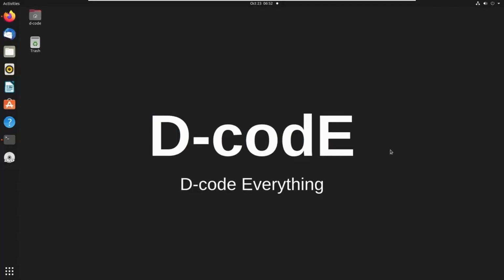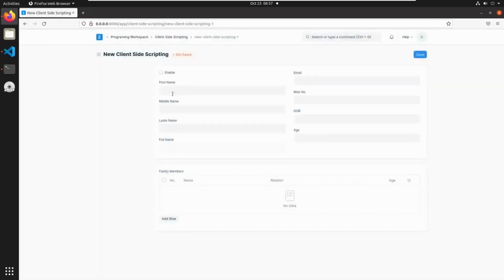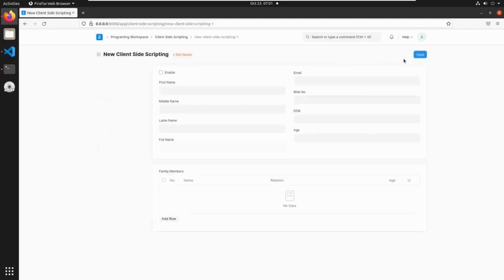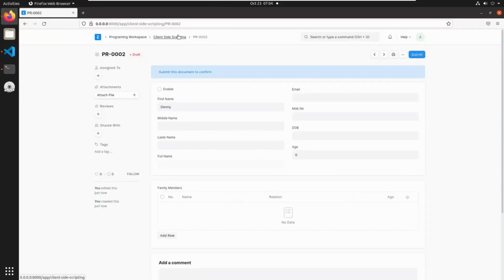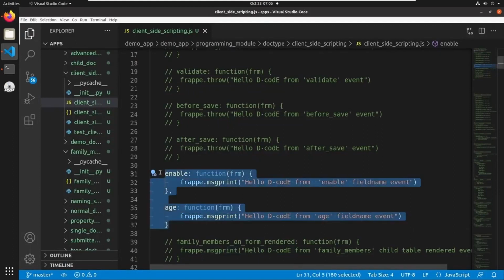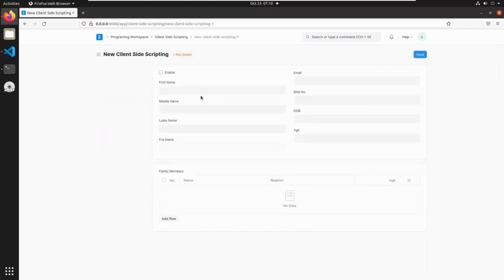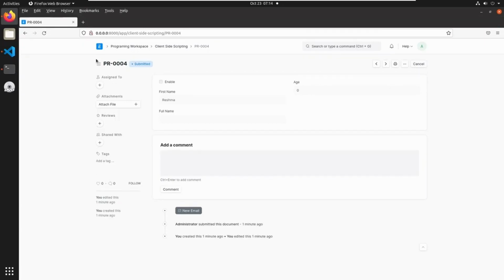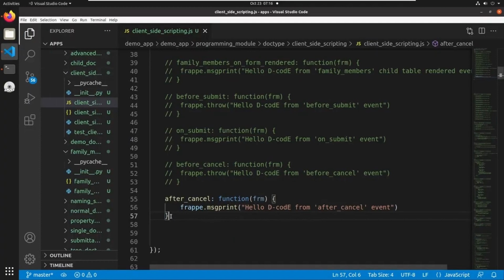Client Side Scripting || Events